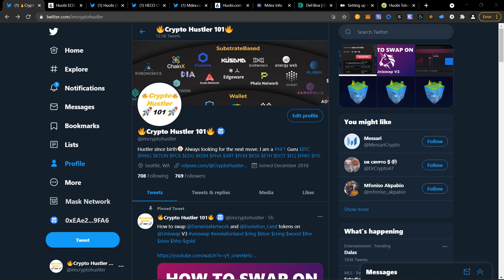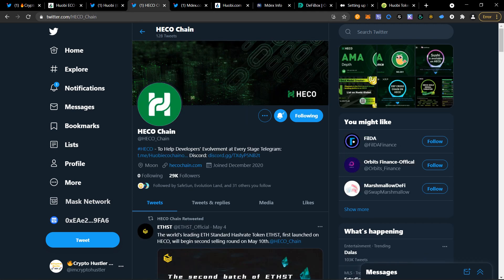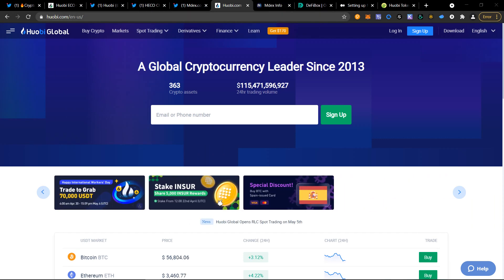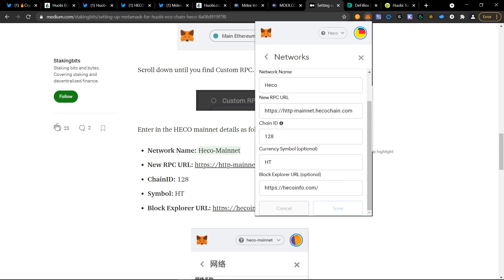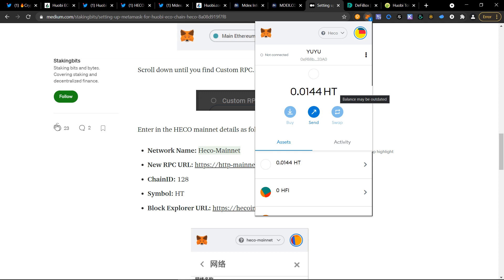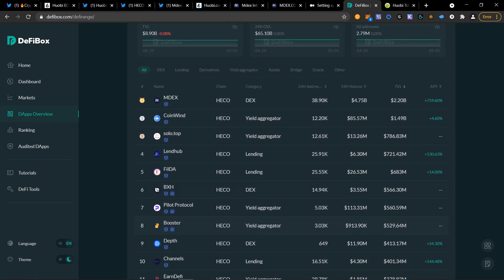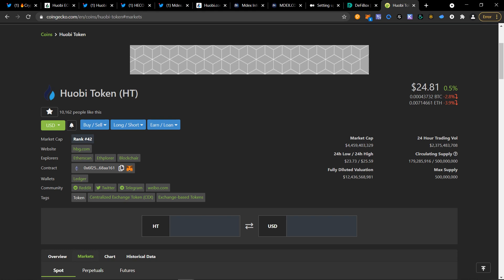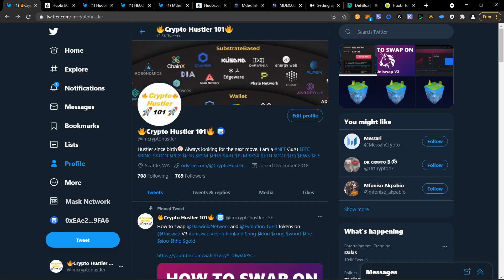How to get started with Huobi Eco Chain HECO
This video shows you how to connect with HECO Huobi Eco Chain using Metamask.

*You will need several things to get started.

1) Create a account with Hotbit @ there is no kyc and you can trade in HT and USDT in HECO standard .

2) Transfer funds to Hotbit and swap to HT (Huobi Token) if this is your first time otherwise you can swap in USDT as well from Metamask to Hotbit as long as you select HECO for your address.

5) Switch the network to Heco Chain.

6) Send HT to HECO through Hotbit make sure you are sending HT token as a HECO and not ERC-20

*RPC Information :
Network Name: Heco-Mainnet
ChainID: 128
Symbol: HT

Kucoin *no kyc (Only HT is available in Heco)
Huobi may *require vpn no kyc

Decentralized Bridges:

*More Bridges are being developed